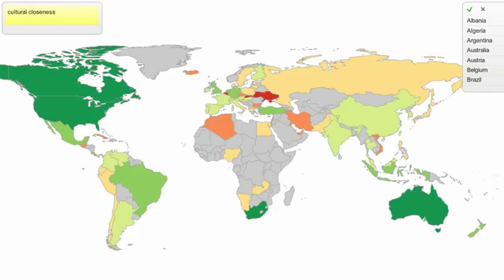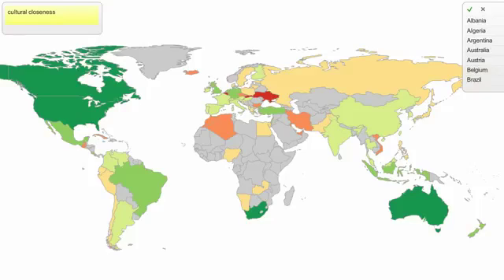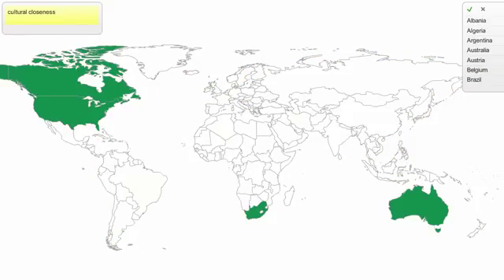Comparison of US culture and society with other countries